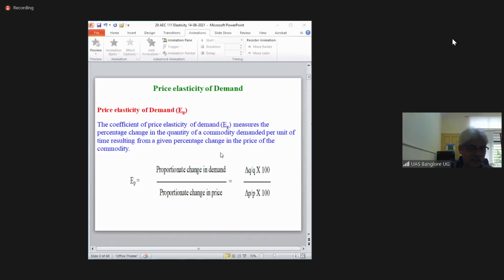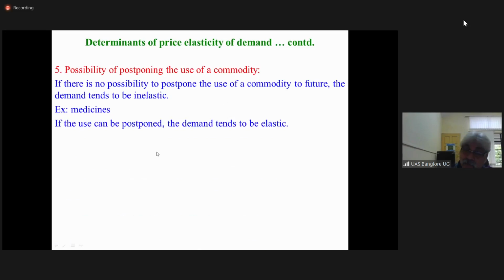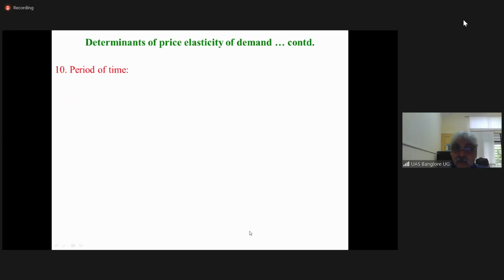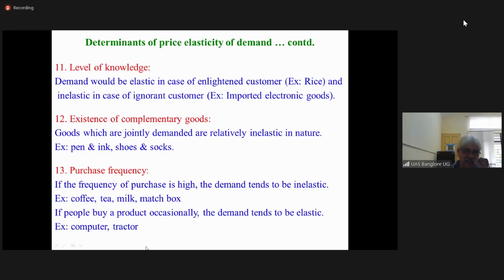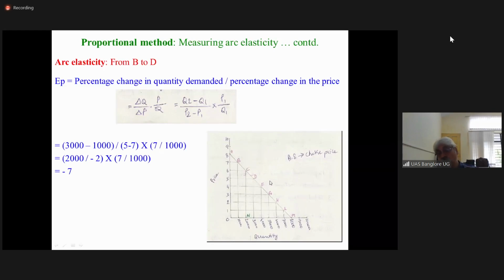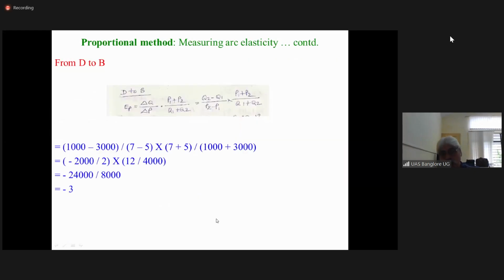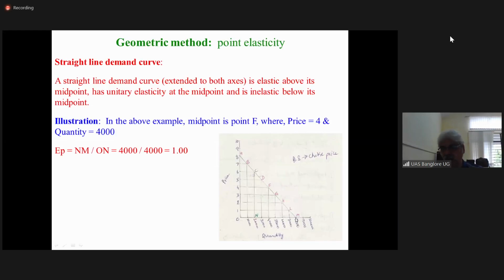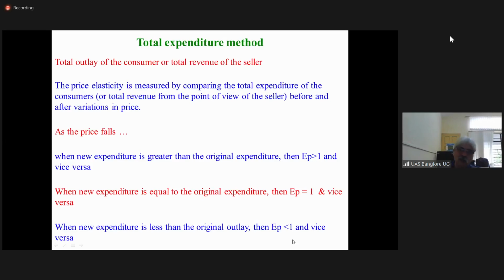AEC 111 price elasticity 15/06/21 { Srikantha Murthy Sir }